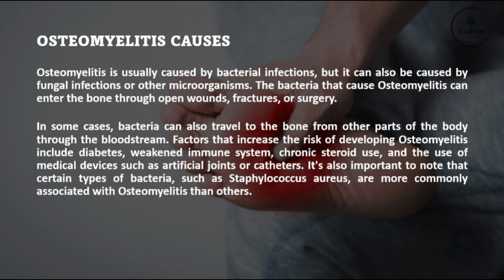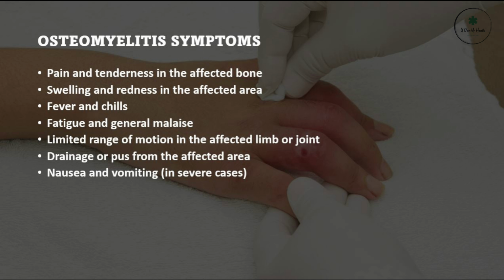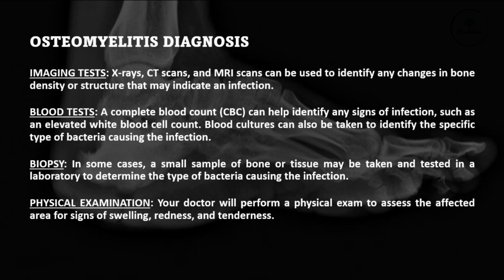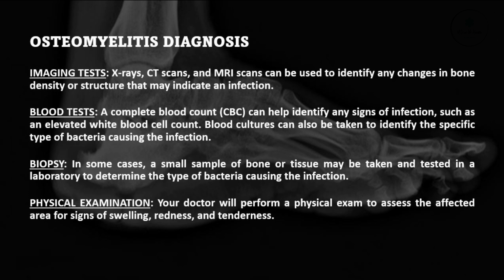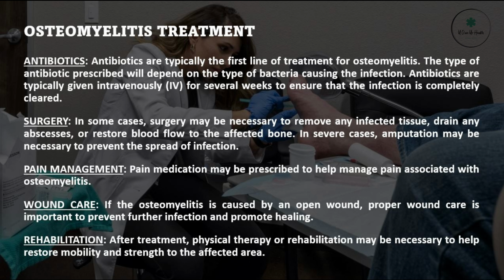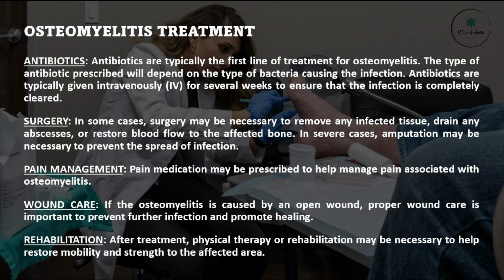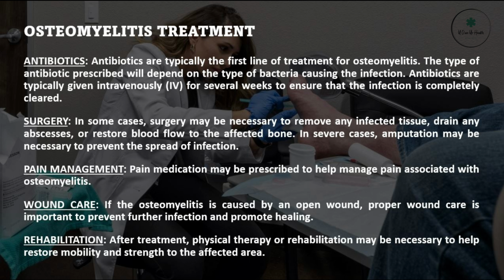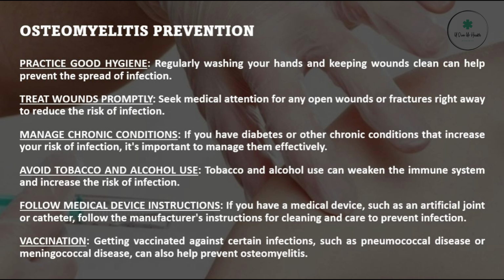Bone Infection Unmasked : Understanding Osteomyelitis And Its Effects On The Body!!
Any information on diseases, injuries, and treatments available at this channel is intended for general guidance only and must never be considered a substitute for advice provided by a doctor, a physical therapist, other qualified medical professionals. U Own Ur Health Channel will not be liable for any damages or injuries that you performed exercises or advice on this channel.

Although this channel provides the best available information for the general public and all reasonable care to ensure that the contents of the YouTube channel are accurate and up-to-date, all information contained on it is provided ‘as is’.

U Own Ur Health makes no warranties or representations of any kind concerning the accuracy or suitability of the information contained on this channel. U Own Ur Health may at any time and at its sole discretion change or replace the information available on this channel.